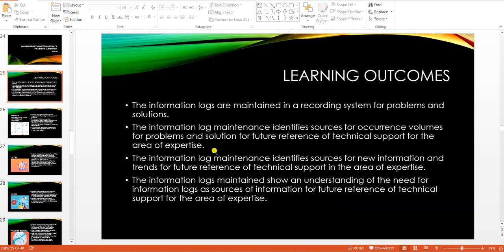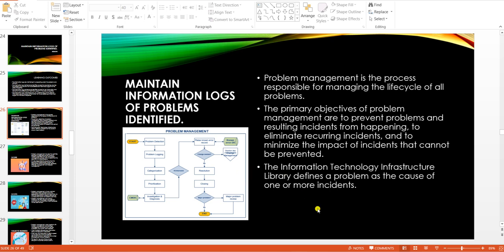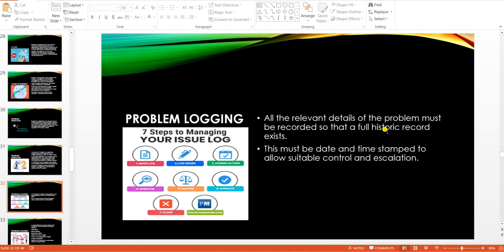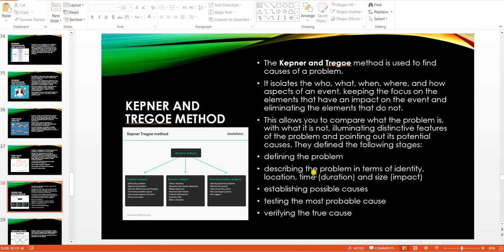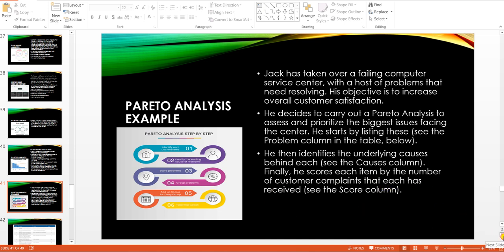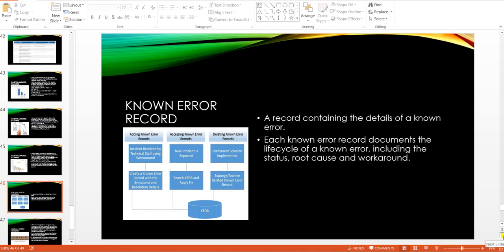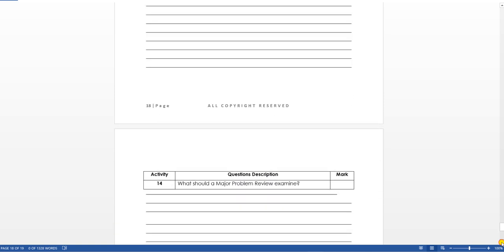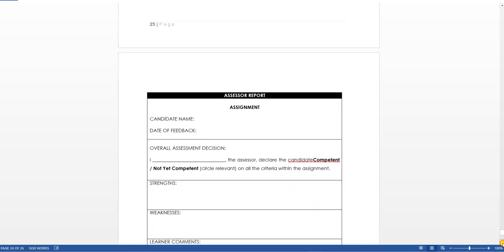14938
session 3